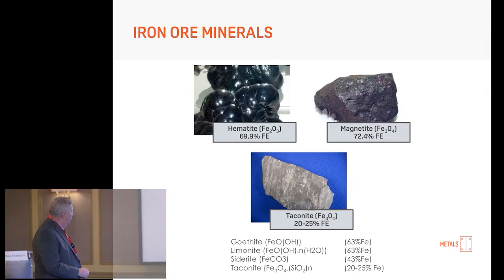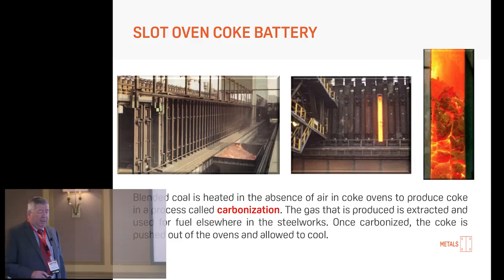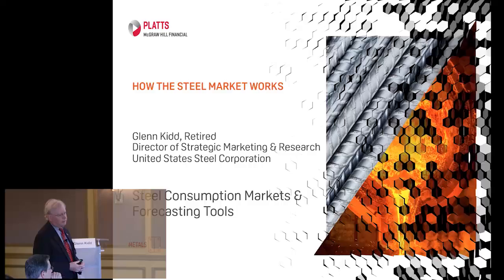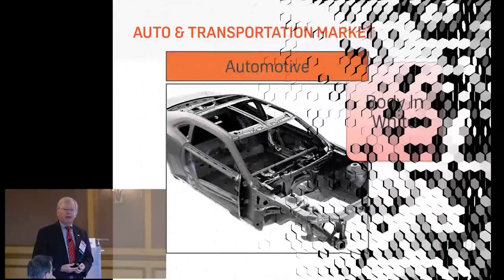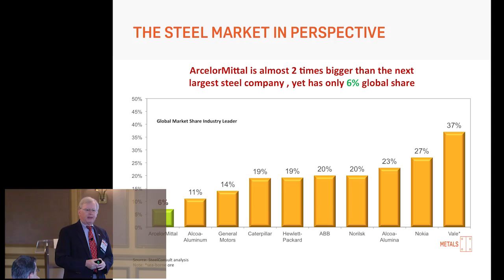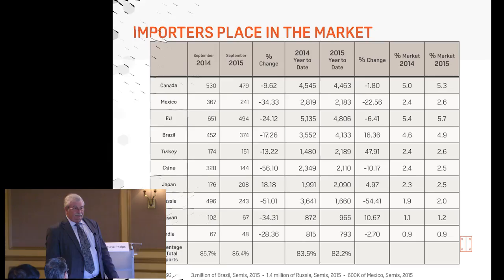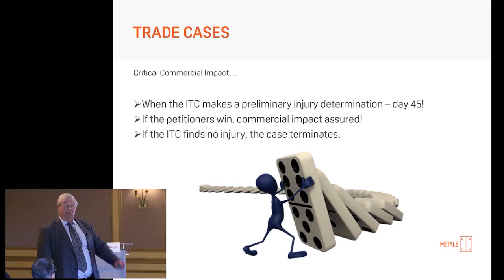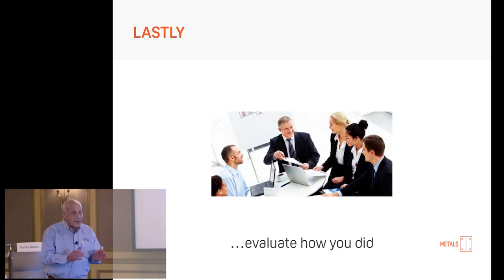Platts How The Steel Market Works Training & Hedging Workshop Intro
Video clips and sample PowerPoint slides from Platts' How The Steel Market Works two day training class and Hedging in Steel Workshop.